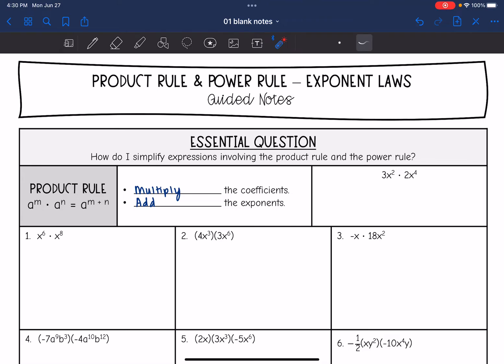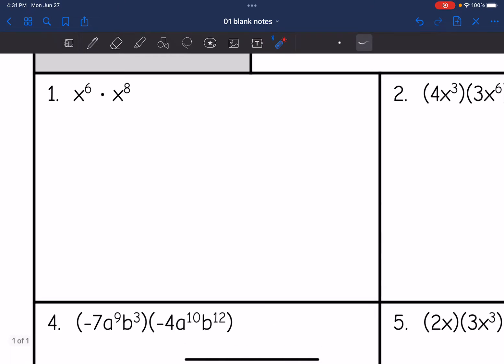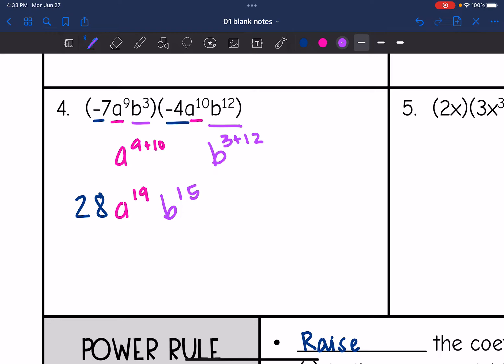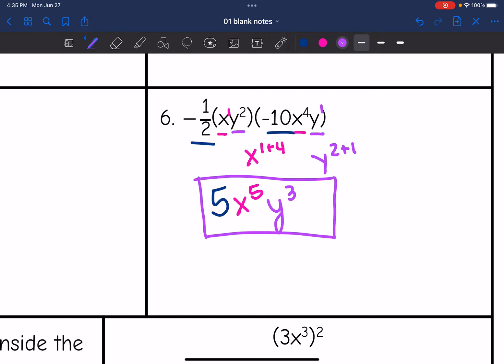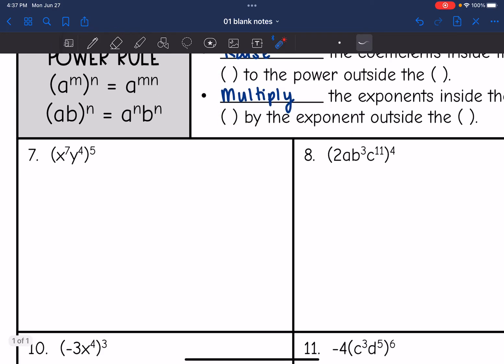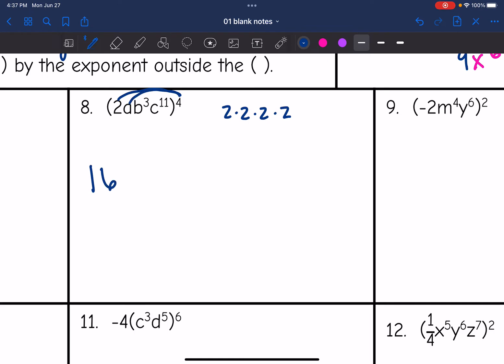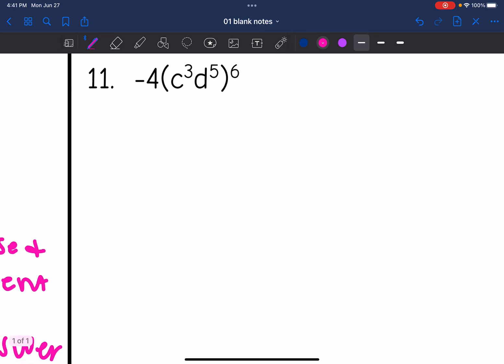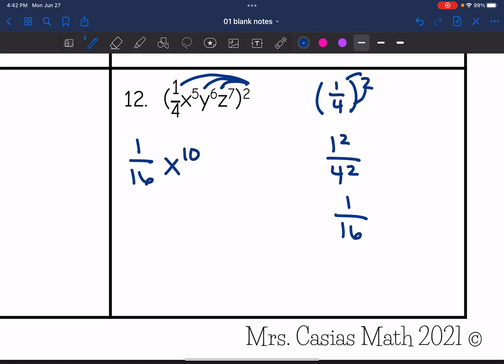Product and Power Rule - Laws of Exponents | Algebra 1 Lesson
Join me as I show you how to solve problems involving the product rule and power rule exponent laws.

You can find the handout used on my Teachers Pay Teachers store